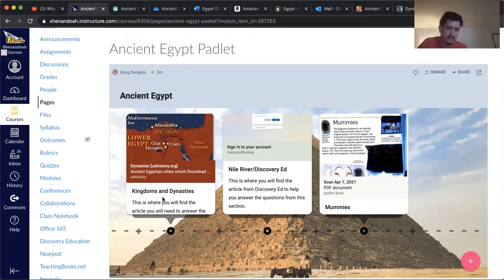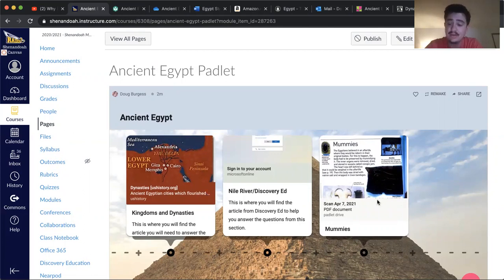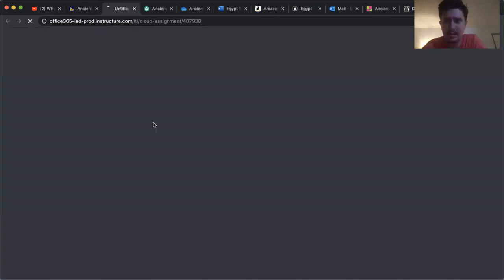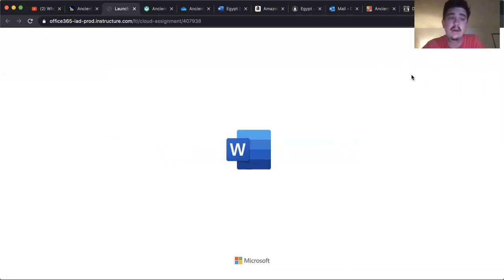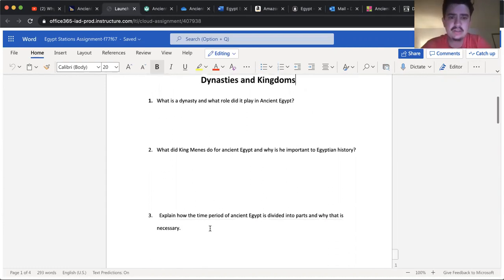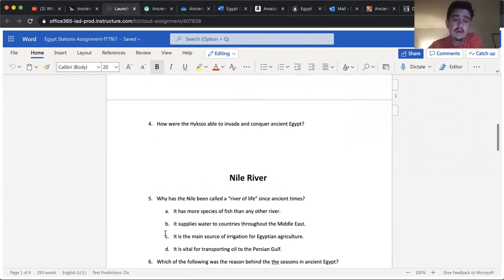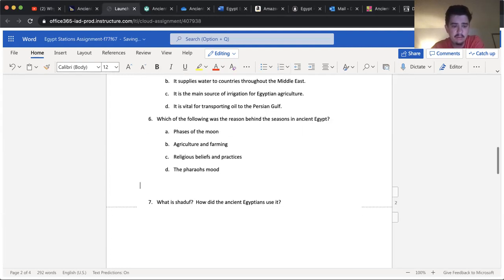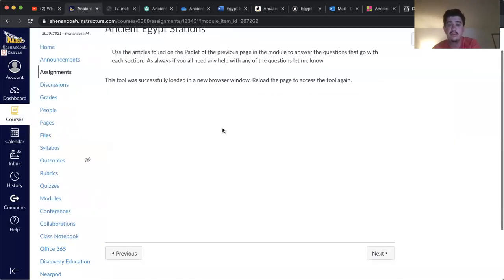Friday April 9th